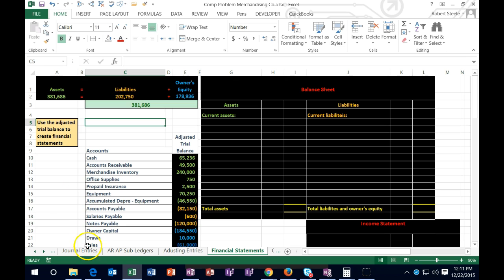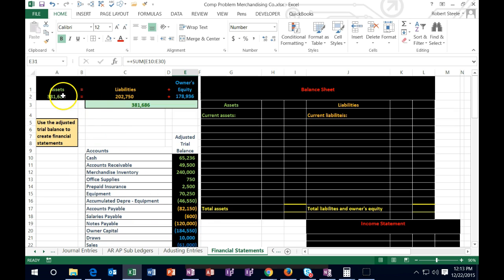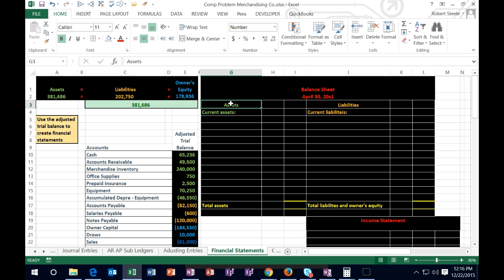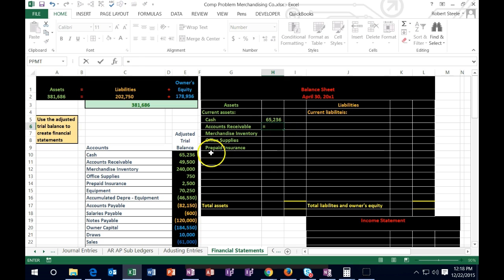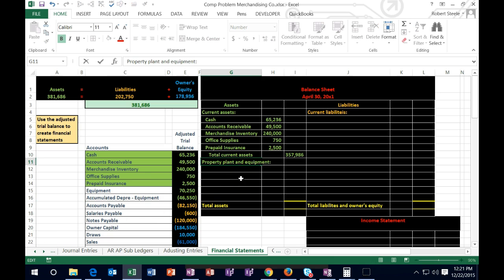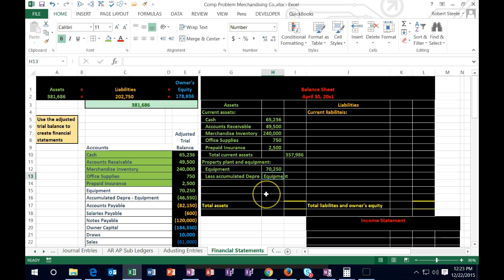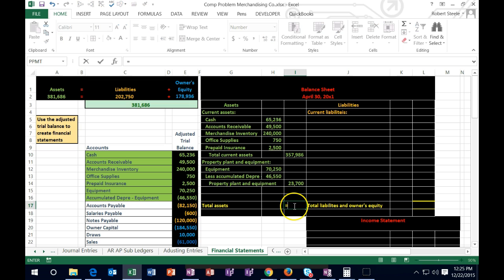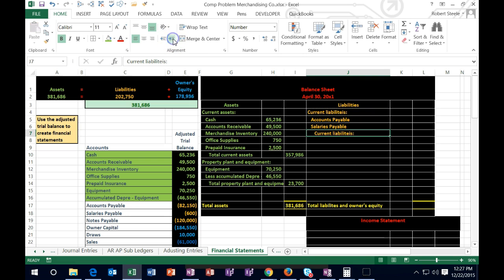Accounting, Financial - Comp Problem Merchandising Co. Financial Statements Part 8